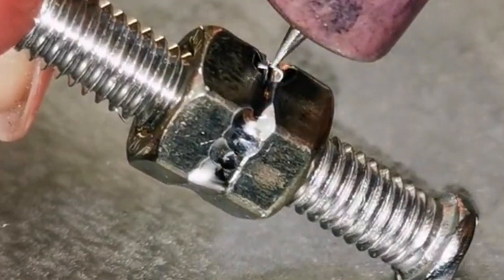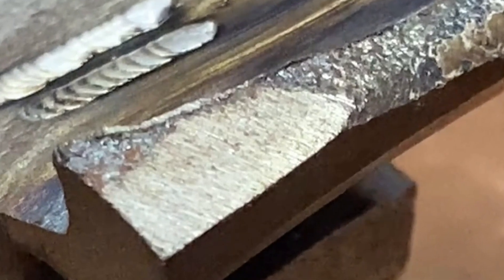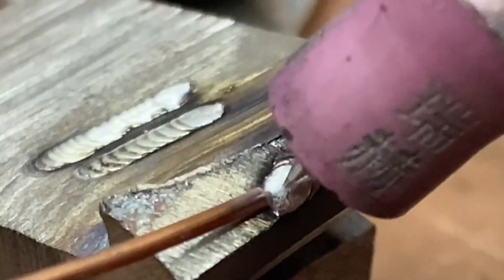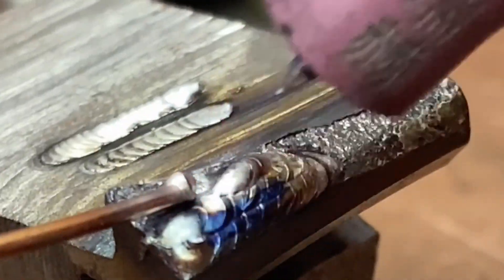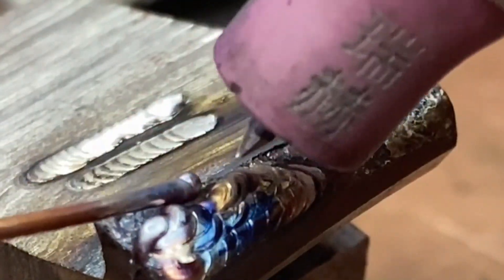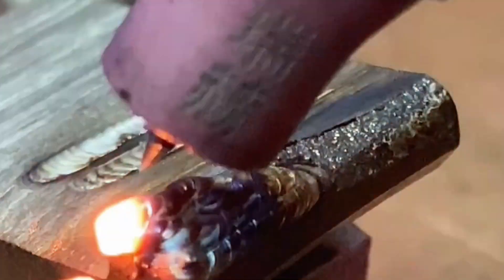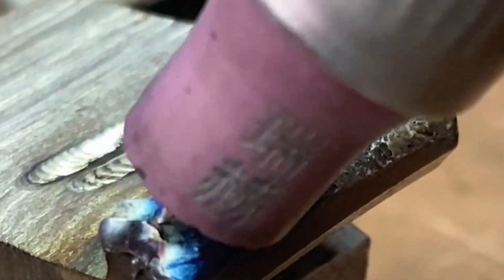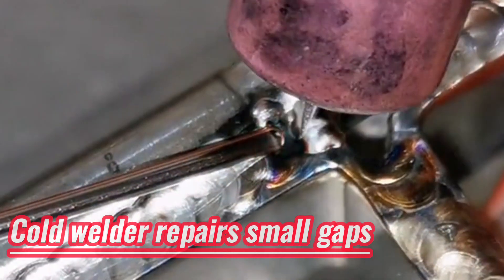How to Repair Steel Block Defects with Cold Welder—Satisfying Welding Teaching